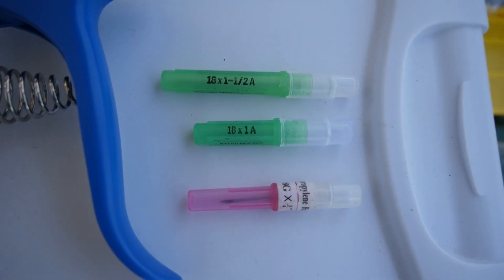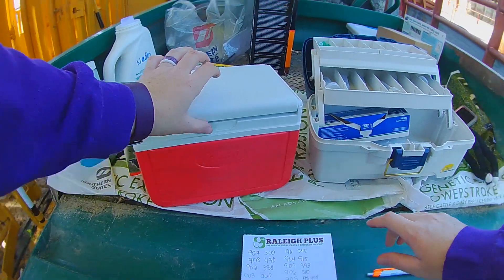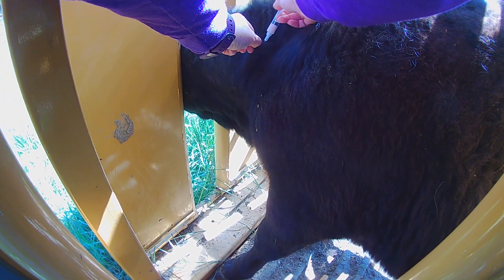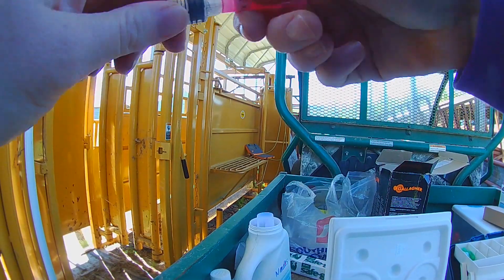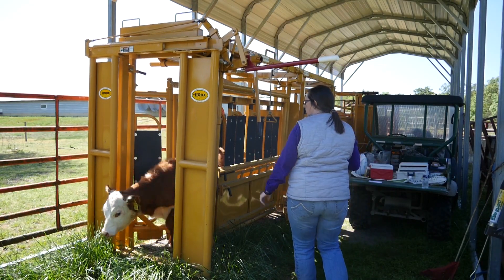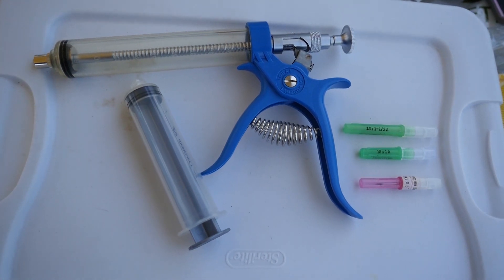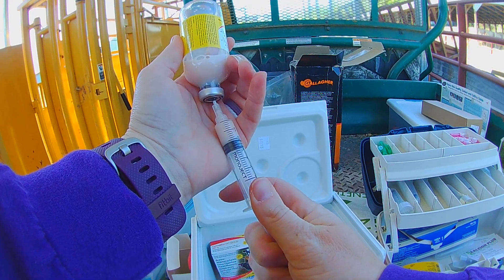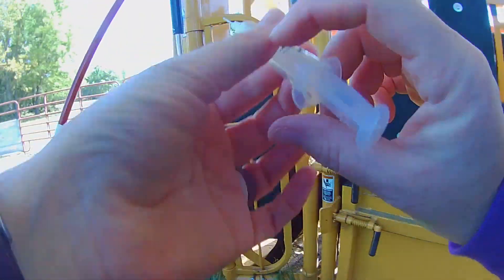Beef Quality Assurance Tips: Giving Injections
In this video series you will learn from Lauren Langley, Livestock Extension Agent about the proper way to give injections based on the Beef Quality Assurance (BQA) Guidelines.  Injections given to beef cattle should be given in the neck region only unless otherwise stated on the label.  There are two main ways to give injections: subcutaneously (under the skin) and intramuscularly (in the muscle).  Subcutaneous injections are preferred over intramuscular injections.  For more information about BQA please refer to the National BQA Manual